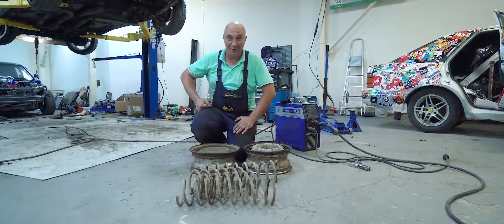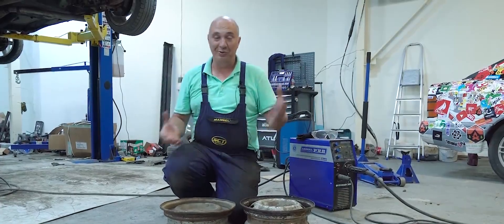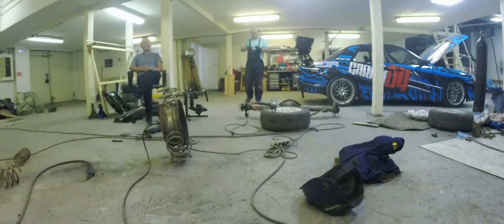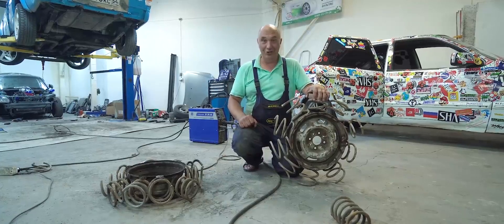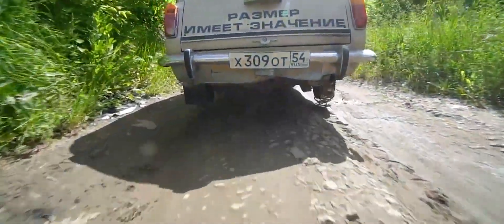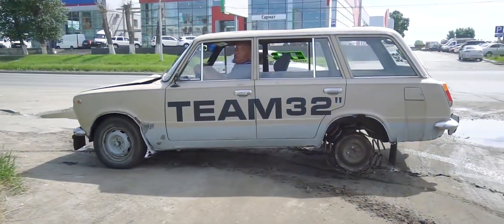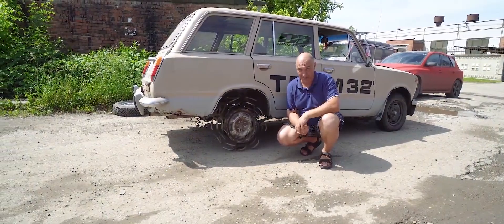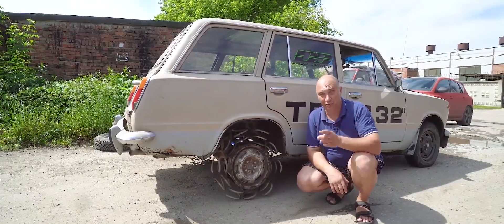Using springs instead of rubber tires